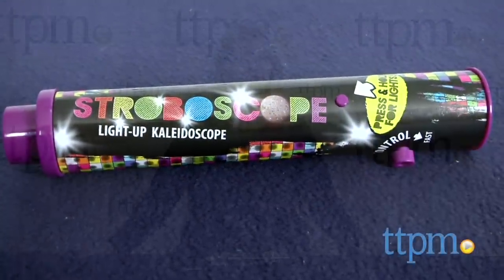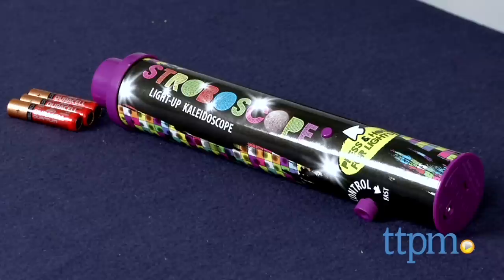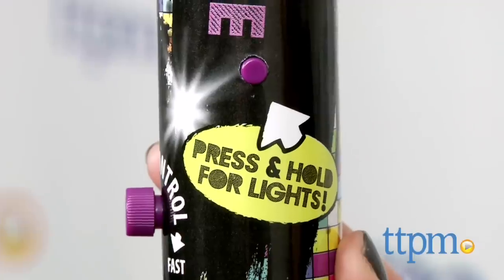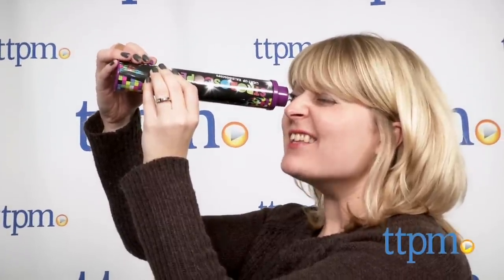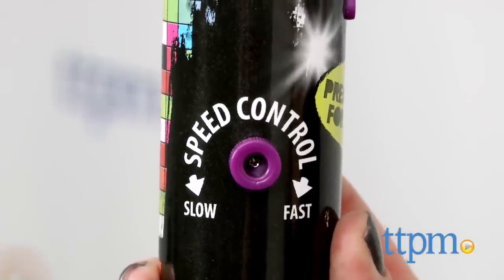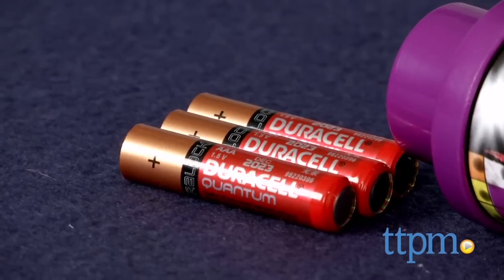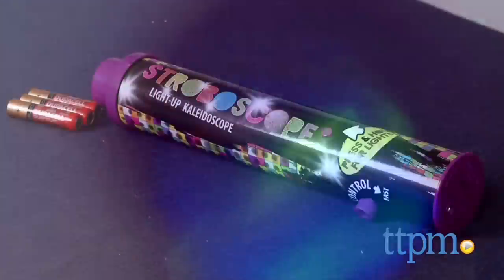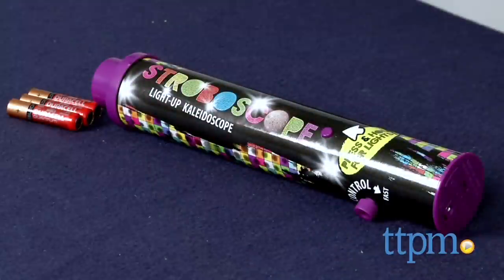Stroboscope Kaleidoscope from Little Kids, Inc.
The Stroboscope Light-Up Kaleidoscope combines bright lights with fast-moving patterned designs for an optical strobe light show. For full review and shopping info

Product Info:
The Stroboscope Light-Up Kaleidoscope combines bright lights with fast-moving patterned designs for an optical strobe light show. Look through the eyepiece and press and hold the activation button. You'll see bright colors and light patterns. Turn the speed knob to make the light show go faster or slower.